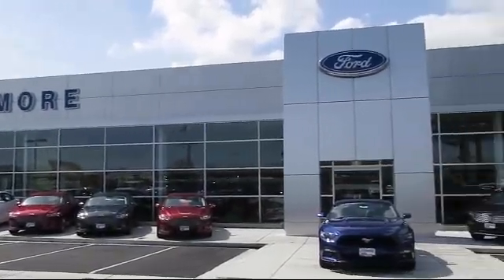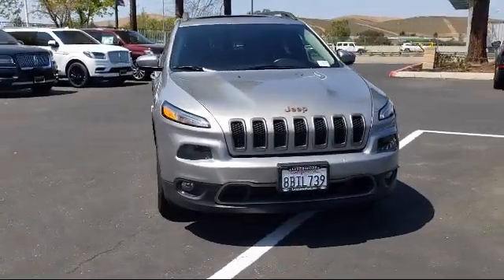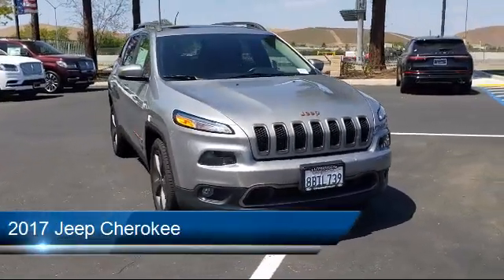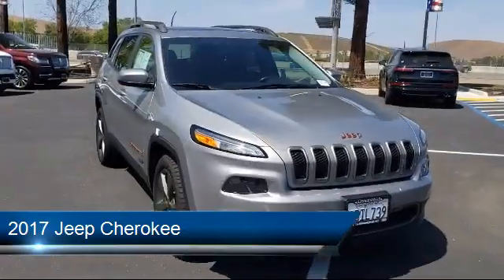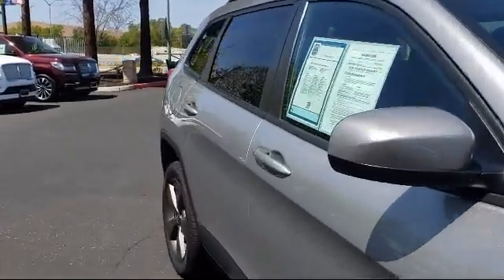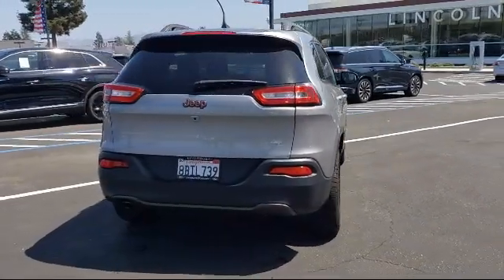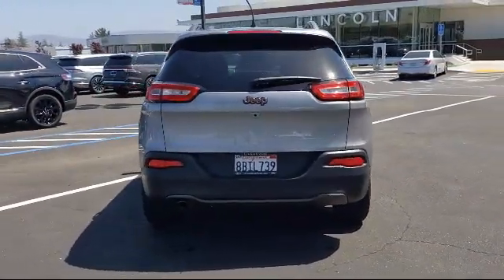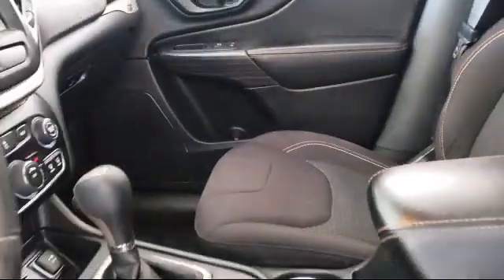2017 Jeep Cherokee 75th Anniversary Edition Sport Utility Livermore Brentwood San Leandro Concord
2017 Jeep Cherokee 75th Anniversary Edition Sport Utility Stock Number: F36079A Vin:1C4PJLCB8HW554311.

Livermore Ford
2266 Kittyhawk Road